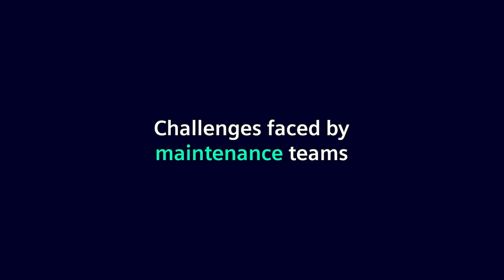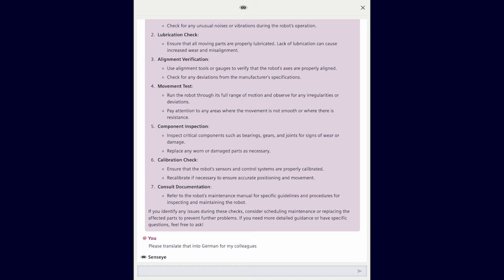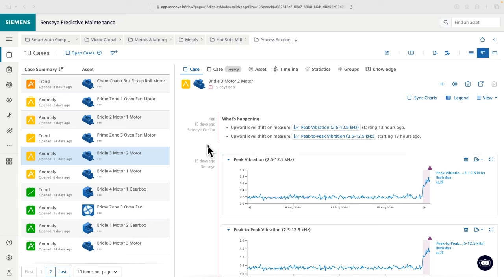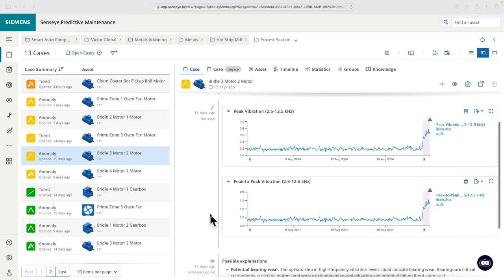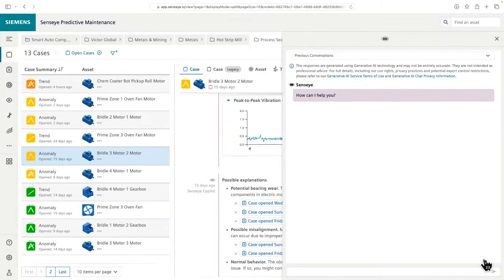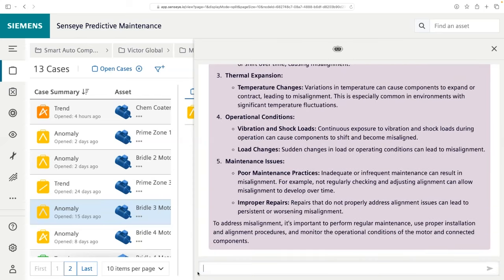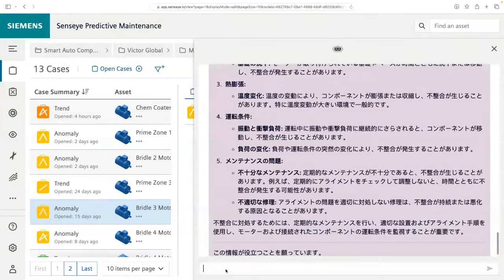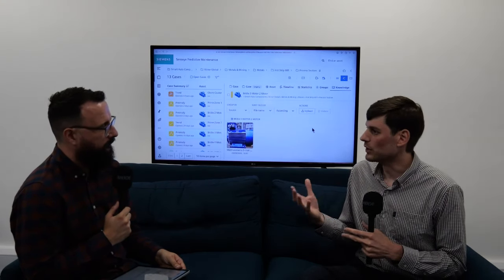The Future of Predictive Maintenance Today: Introducing Maintenance Copilot Senseye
Join us as we introduce Maintenance Copilot Senseye, the next evolution in predictive maintenance technology.

Experience firsthand how this Generative AI powered virtual maintenance assistant can help to:

• Reinterpret complex data in an easy to understand, natural language format

• Capture and retain the knowledge of experienced workers and make it accessible for future use

• Encourage global teams to form a collaborative approach to troubleshooting and maintenance, by allowing them to easily share insights and compare data across multiple locations

• Make better informed decisions by providing data-driven, prescriptive insights.